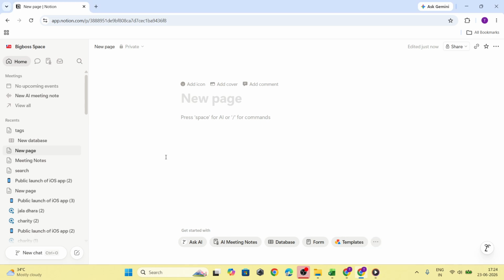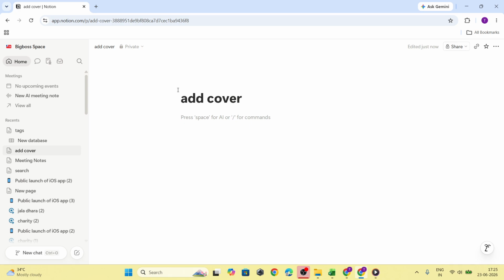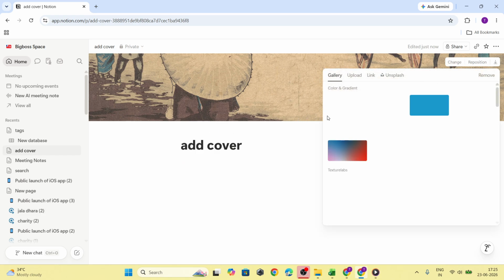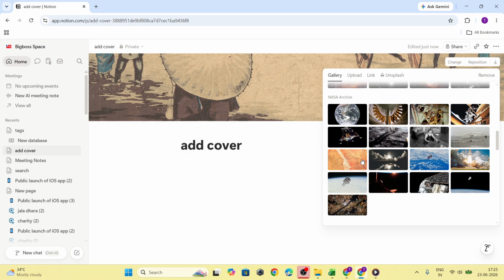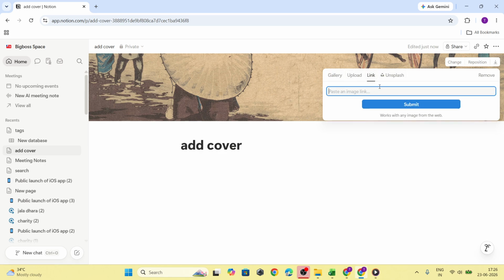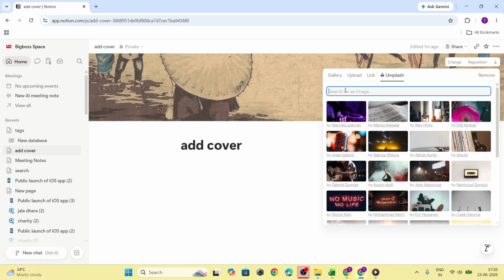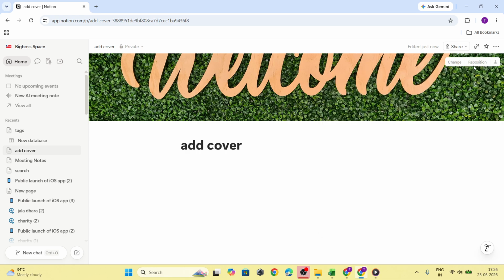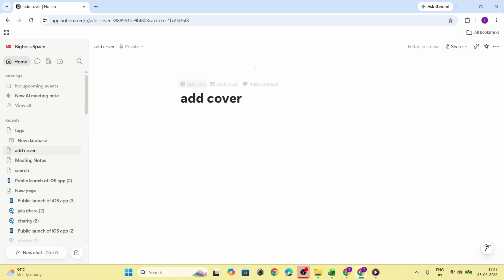How To Add A Cover In Notion (Step By Step)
In this Notion tutorial, you will learn how to add a cover in Notion to customize your workspace layout and improve aesthetics. We cover everything from using the built-in Unsplash library to uploading your own custom Notion banners.